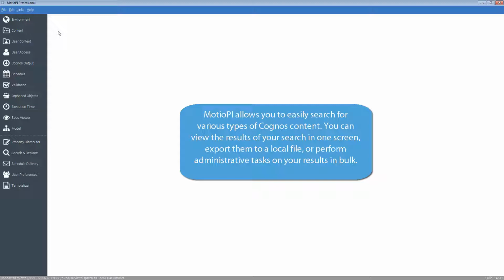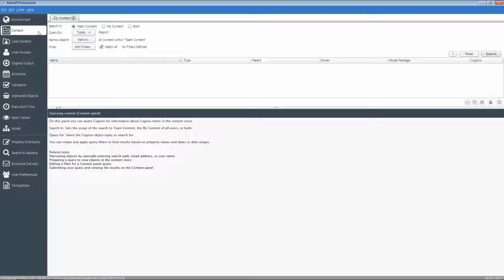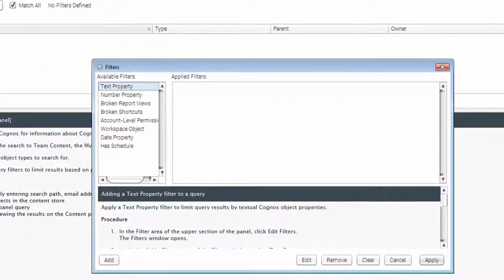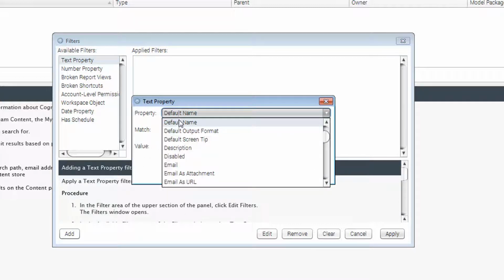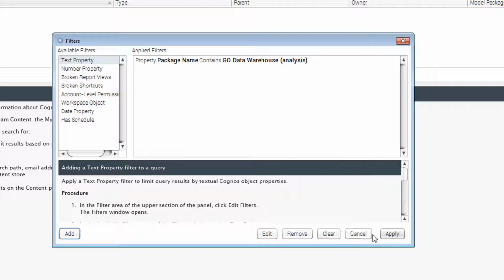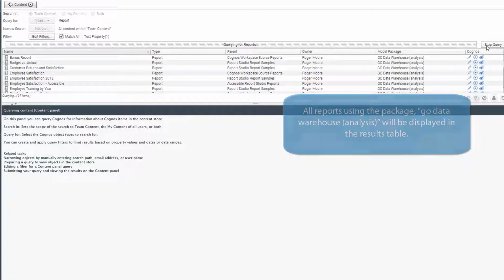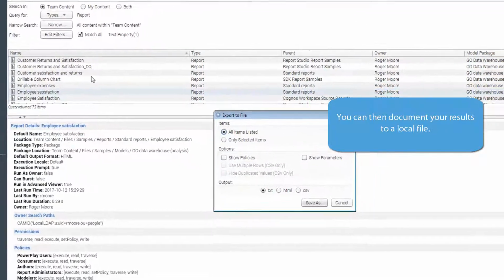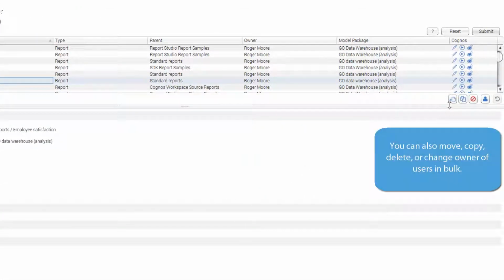Find Reports Based off of a Cognos Package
MotioPI allows you to search for multiple types of Cognos content. For example, you can search for all reports that are based off of a certain package. When the search is complete, you can see all the results in one screen, export them to a local file, or make administrative tasks on the results in bulk.